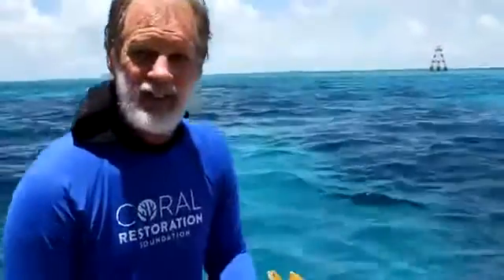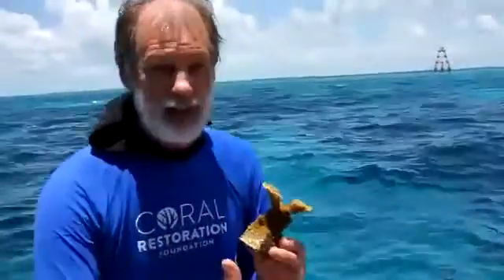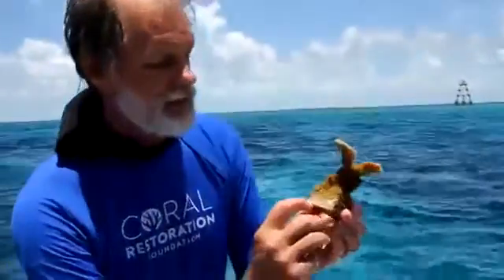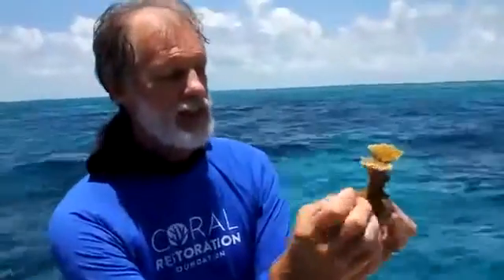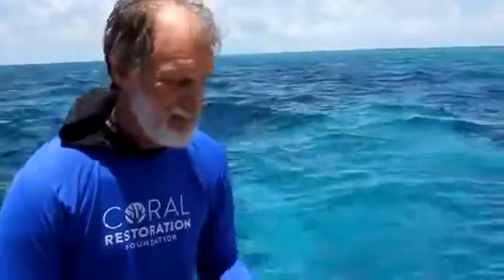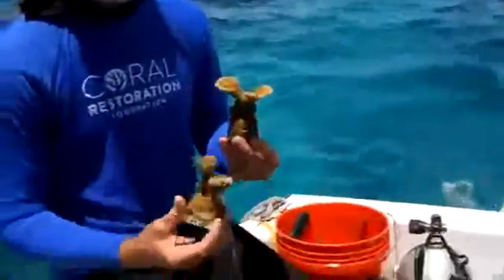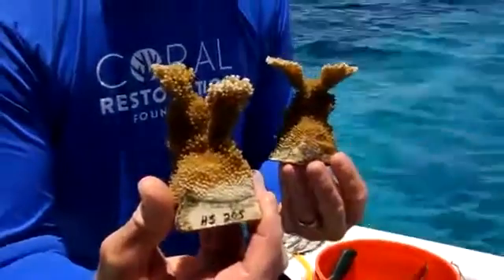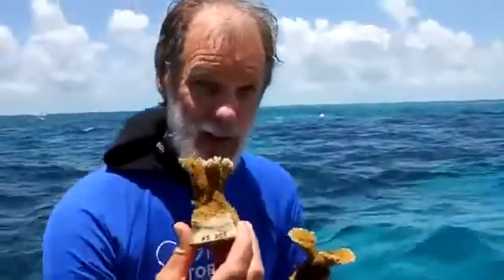First Nursery Raised Elkhorn Corals - Catching Up With Coral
As we continue with Catching Up With Coral, Ken displays some of the very first Elkhorn coral fragments to ever to have been outplanted back onto the reef here in the Florida Keys. Today The Coral Restoration Foundation regularly grows, fragments and outplants both Staghorn and Elkhorn corals.

For more information & to find out how you can become involved, visit our

About Coral Restoration Foundation™
Coral Restoration Foundation™ (CRF™) is the world’s largest non-profit marine conservation organization dedicated to actively restoring coral reefs. CRF™ was founded in response to the wide-spread loss of the dominant coral species on the Florida Reef Tract. Through large-scale cultivation, outplanting, and monitoring of genetically diverse corals, CRF™ works to support the reefs’ natural recovery processes. CRF™ engages and empowers others in their mission with dive programs, educational activities, scientific collaborations, and community outreach.